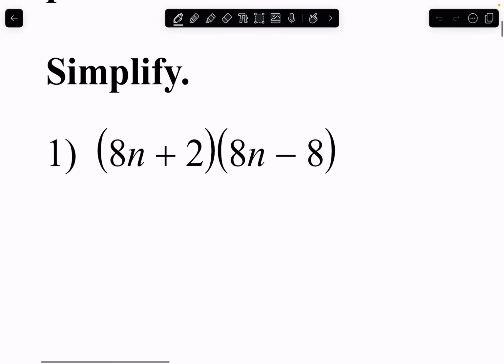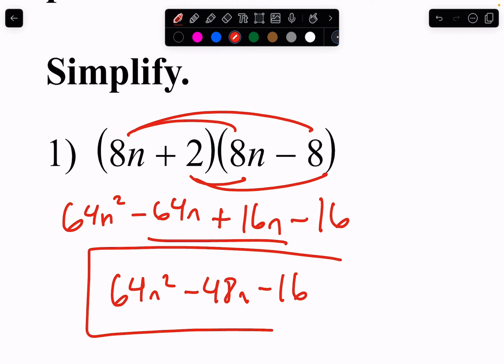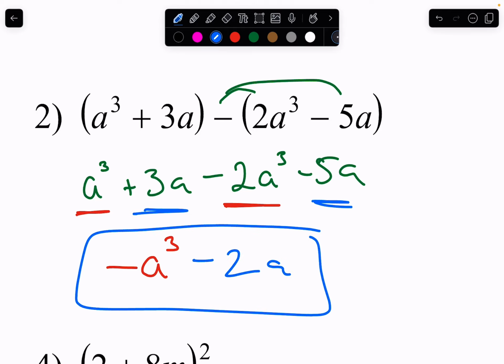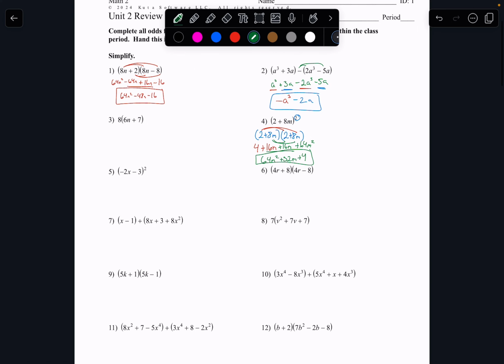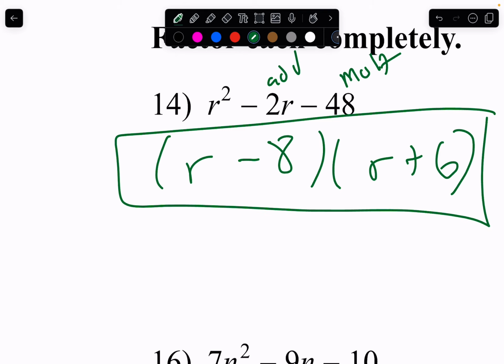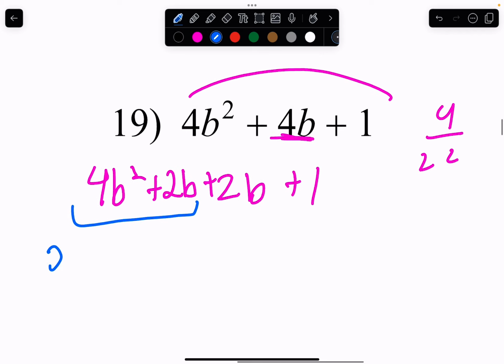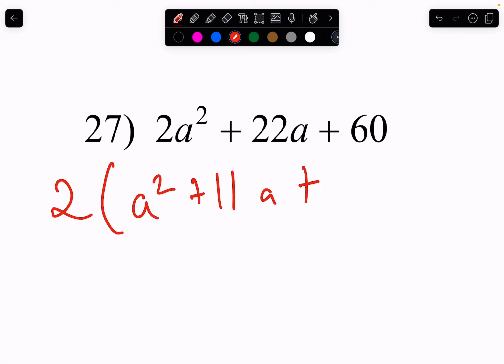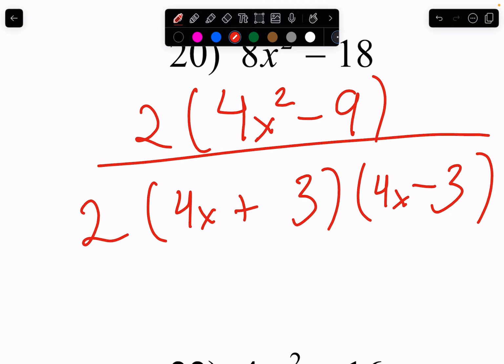Math 2 Unit 2 Review